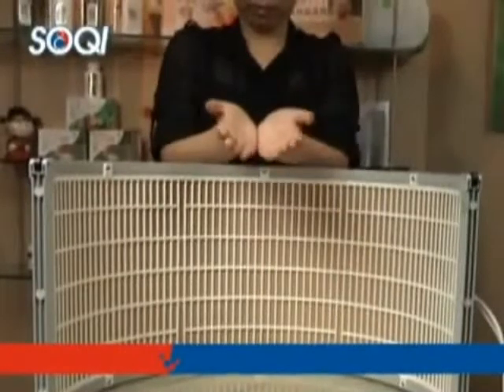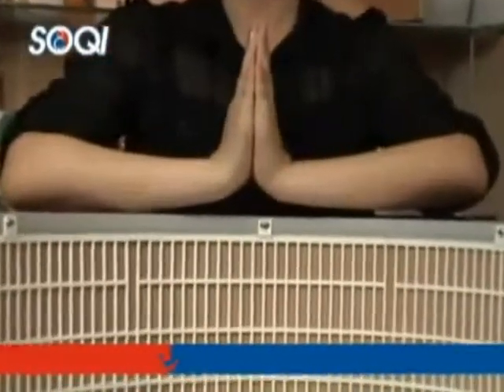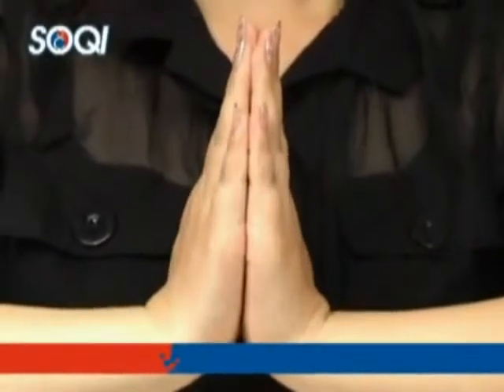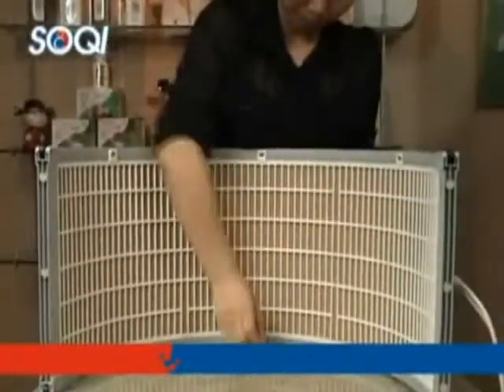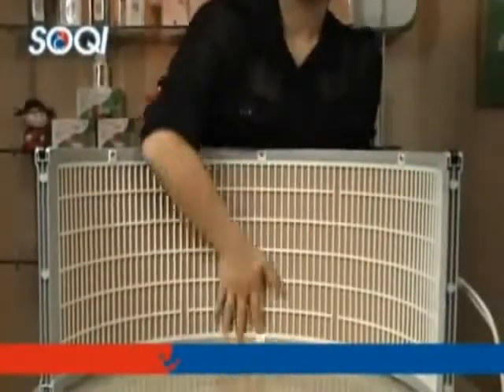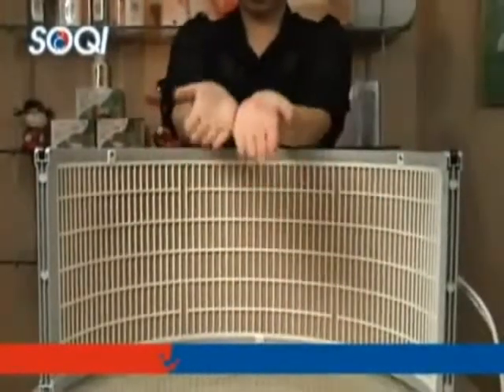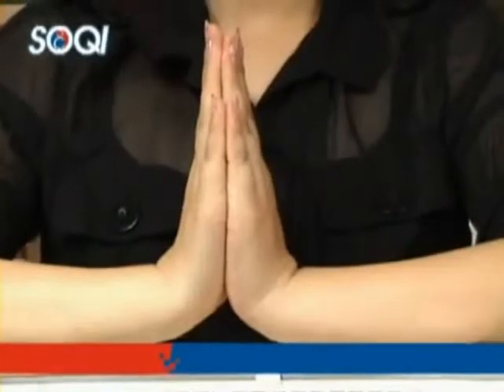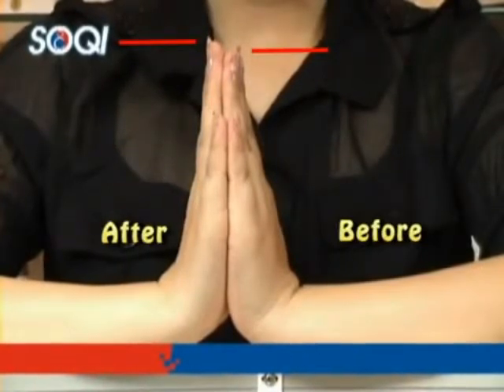Demonstration of How the SOQI Ceramic FIR Heater Promotes Circulation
✤ Hi everyone!!! Welcome to “Energy Wellness Products” ✤

Wondering how the SOQI Ceramic Heater, Far Infrared Dome promotes circulation. Watch this video demonstrating how fast far infrared rays encourage circulation. It's amazing! Far Infrared heat provides many other benefits, including reducing pain and inflammation and relieving sore and tight muscles. Video Clip produced by HTE.

For more information and benefits of using the SOQI Ceramic Heater, visit our

👉👉The SOQI Wellness Products bring TCM's energy and balance to your home or practice with the Sun Ancon Chi Machine, SOQI FIR Dome, Advanced Electro Reflex Energizer, and E-Power's Negative Potential Energy. Improve your energy, improve your health!
⏰ Video Duration: 00:1:05
⌚ SCHEDULE:
👉 Thank you for supporting “ Energy Wellness Products ”.

⚠️ All content this Channel provides is meant for Health and Education only.⚠️